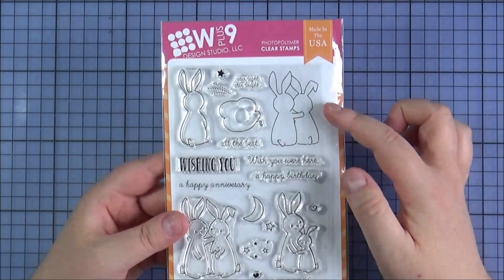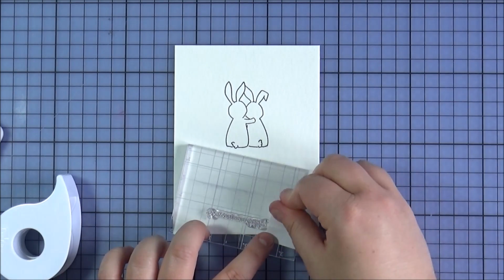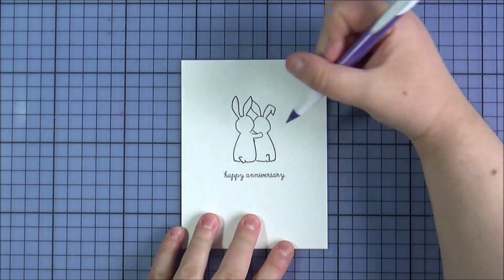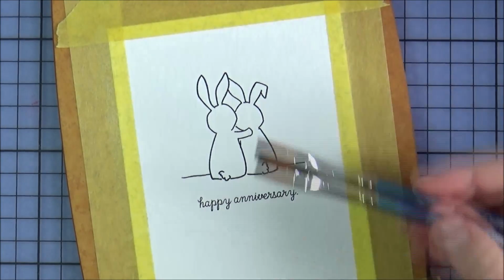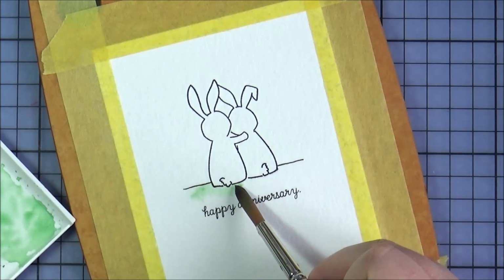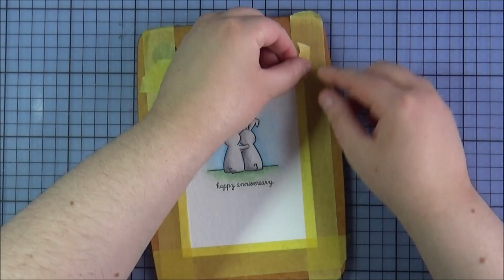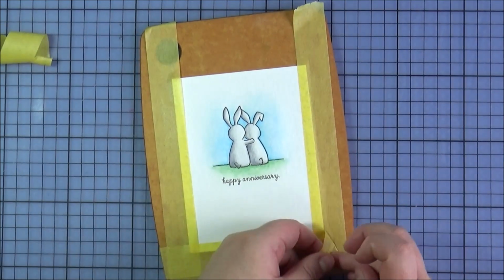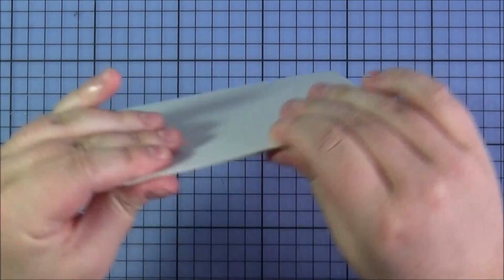Simple Watercolour Painting | The Card Grotto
Hello there, today I am making a card using WPlus9 stamps and some simple water colour painting. I hope you enjoy watching! Links to the products I used are below. Here is my accompanying blog post